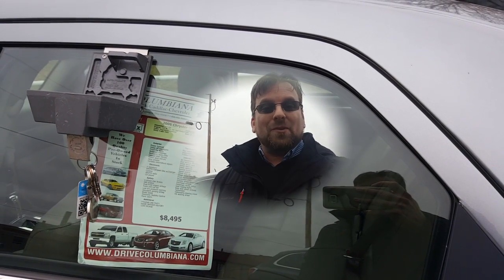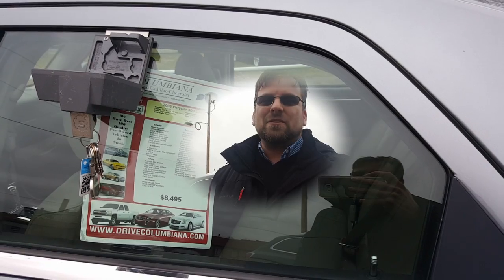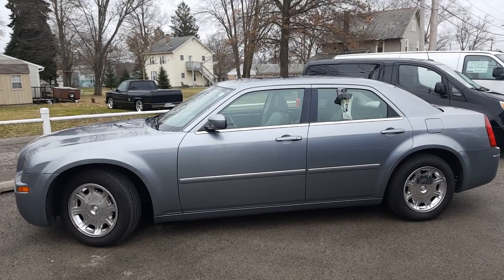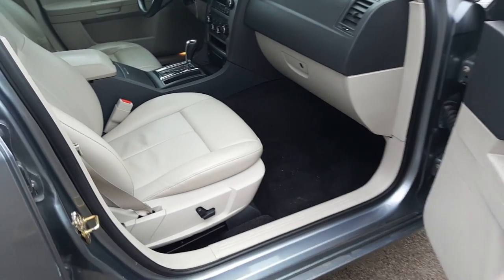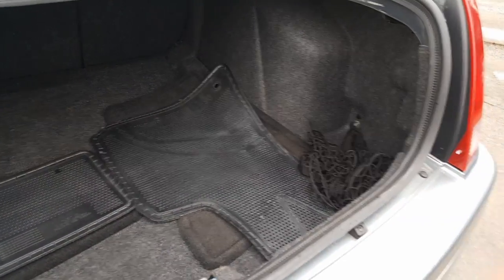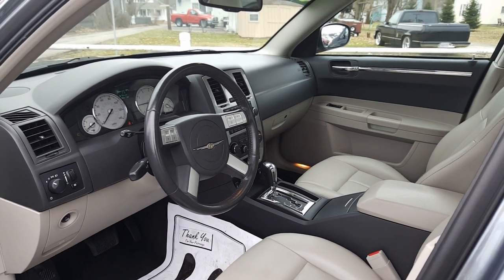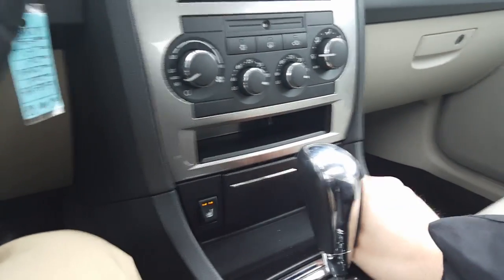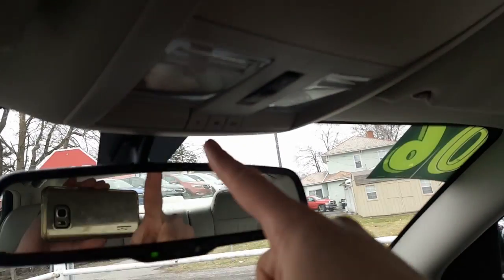2006 CHRYSLER 300-SERIES TOURING for Maurice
2006 CHRYSLER 300-SERIES TOURING for Maurice.

by Wayne Ulery.

I DELIVER!